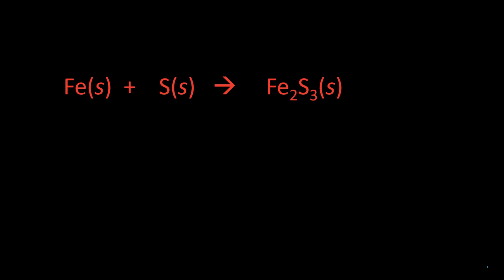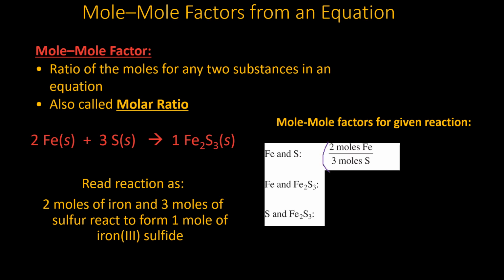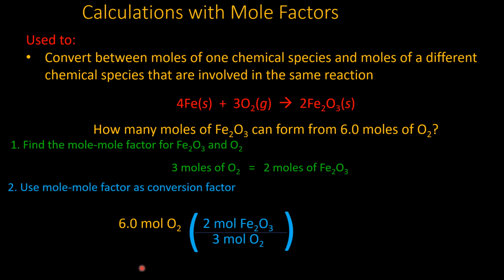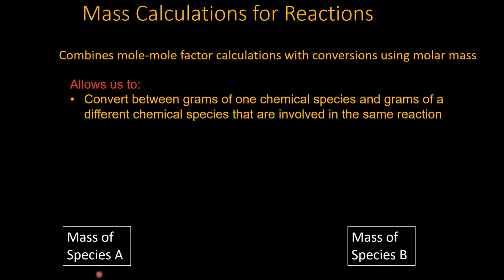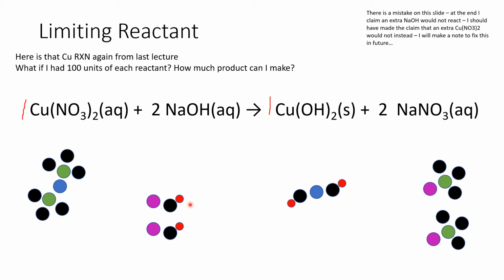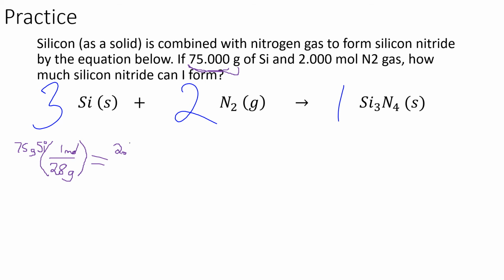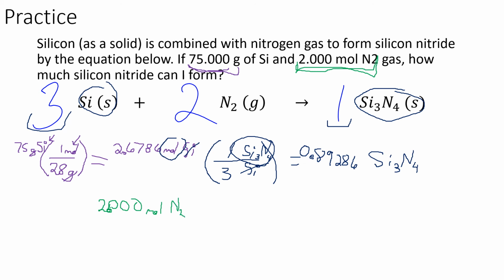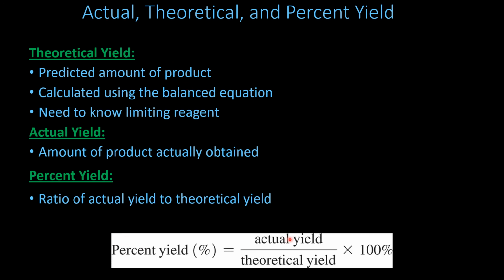Lect 07 Stoichiometry MOD00 Recording